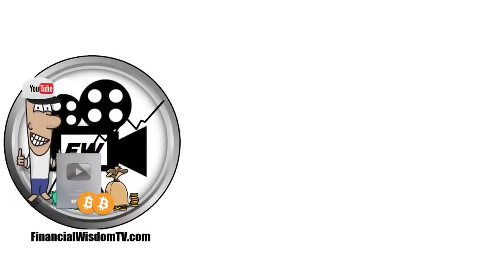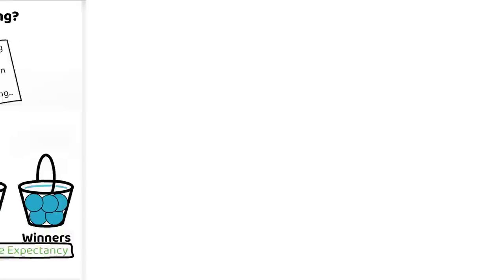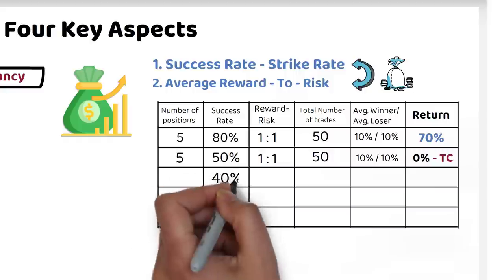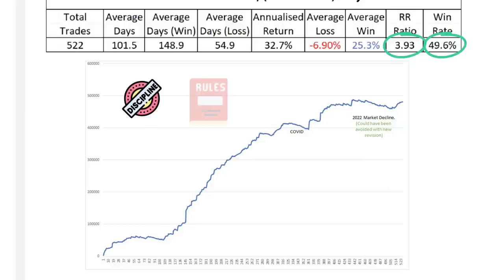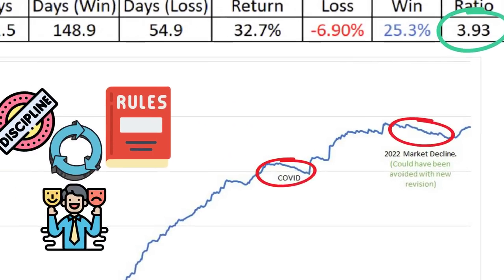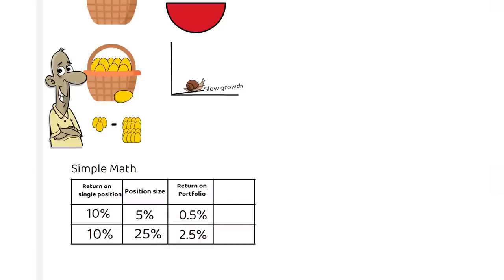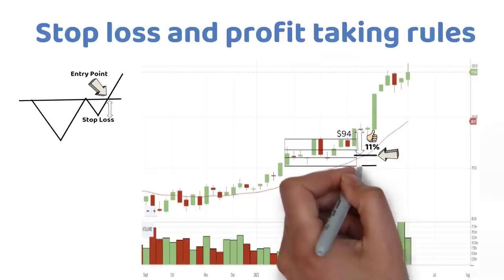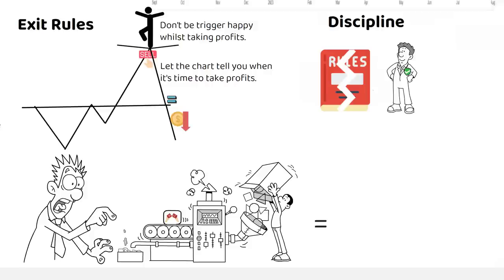How To Grow A Trading Account (4 Key Aspects)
Every trader whether it's a swing trader, trend follower or breakout trader, all want to grow their equity in the quickest and safest way. Having a strategy is one thing, but the strategy must have 4 basic principles providing positive expectancy over a large sample of trades.

Once the key aspects are recognised you can then go ahead and compound your account with a degree of consistency, just like Mark Minervini, Kristjan Kullamagi and of course myself :-)

Links:-

Investing videos:-

As a long term investor/trader I have consumed hundreds of financial books and endured countless hours of self education. My hope is that this channel will reduce the learning curve duration of many aspiring investors by providing the key information in a concise and enjoyable manner.

I also offer a paid subscription service for those looking to see all my investment decisions.